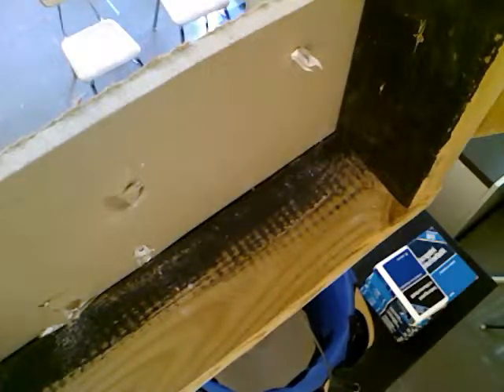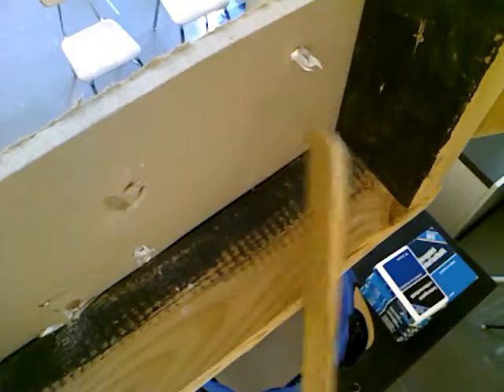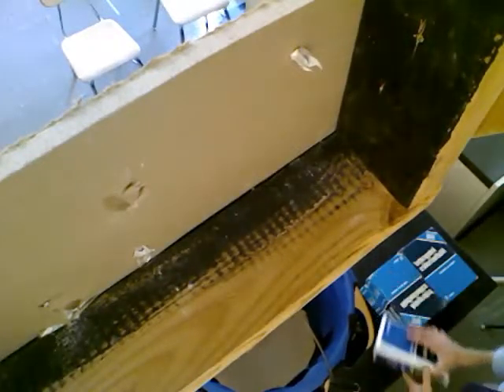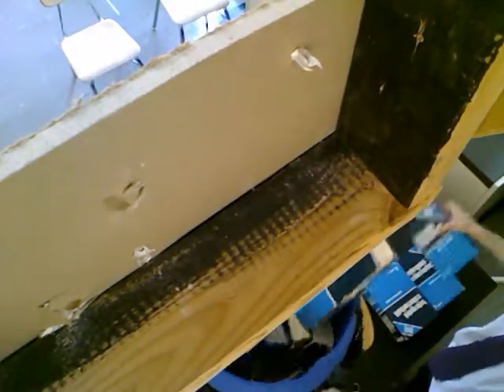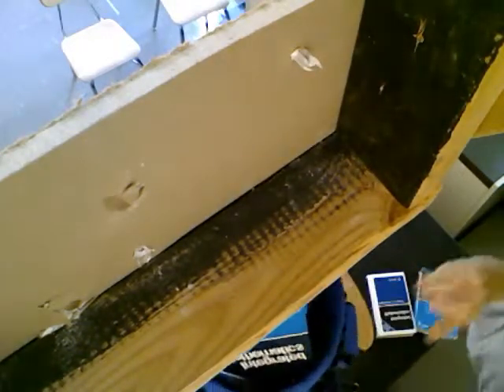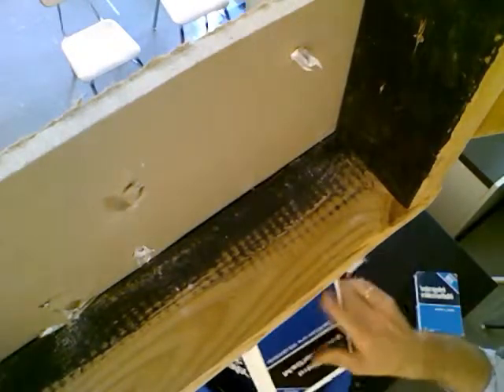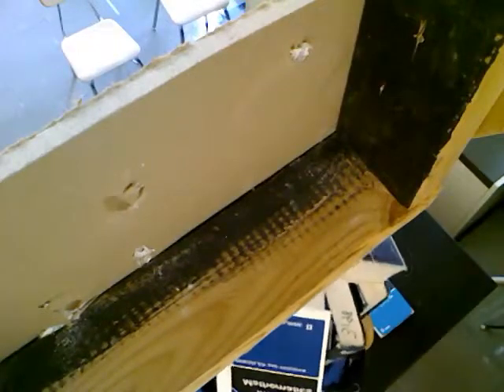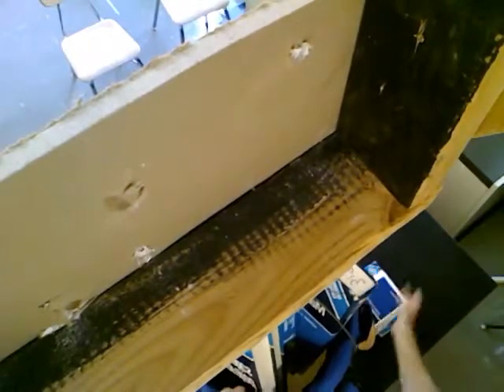Wall Anchor Test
Using an iPevo USB camera and Photo Booth to record a test of a wall anchor. This is part of a math unit on vectors.